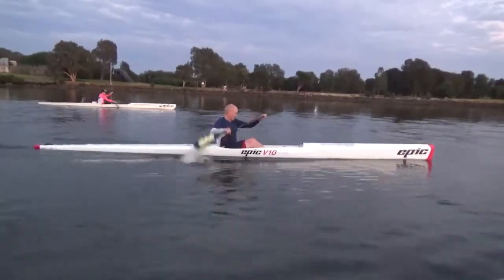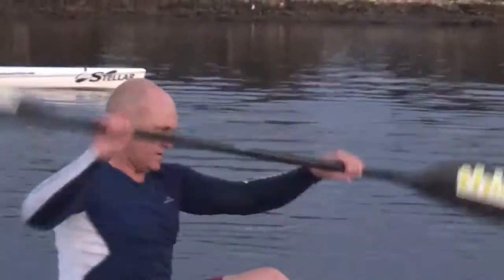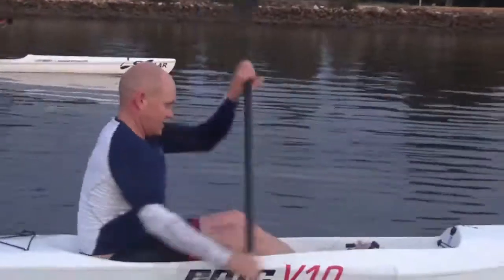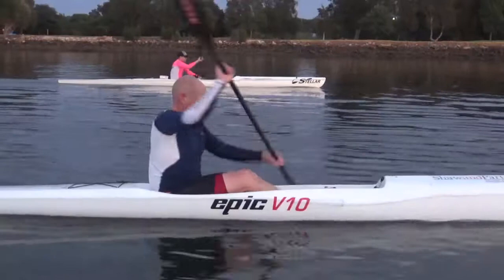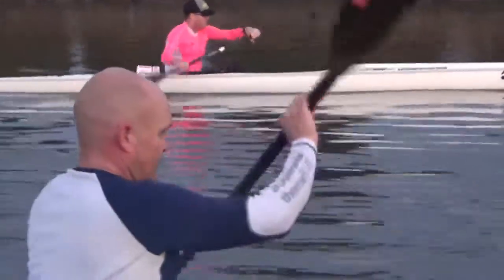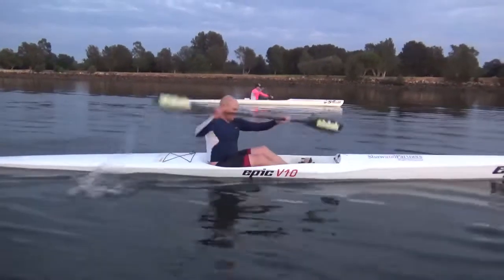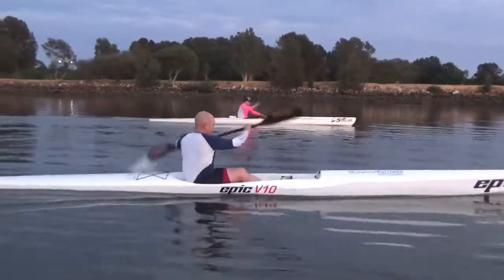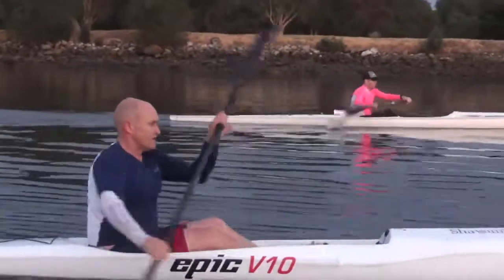Garren, needs to straighten his arms when paddling.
Will improve by straightening his arms for a longer stroke.